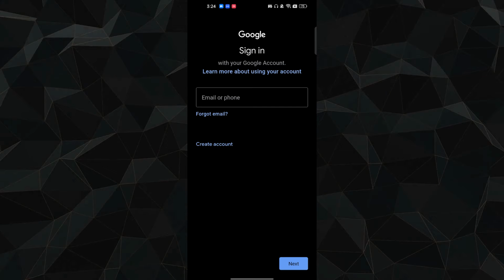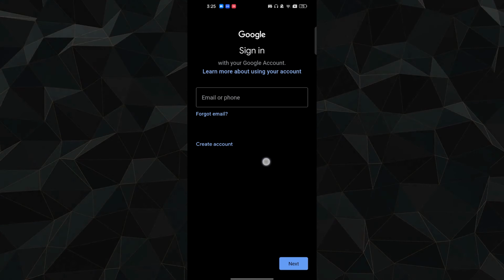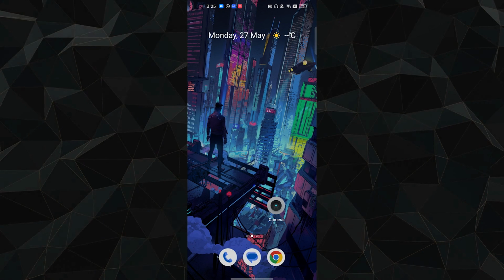HOW TO FIX THIS PHONE NUMBER CANNOT BE USED FOR VERIFICATION ON GMAIL ACCOUNT 2024 EASY